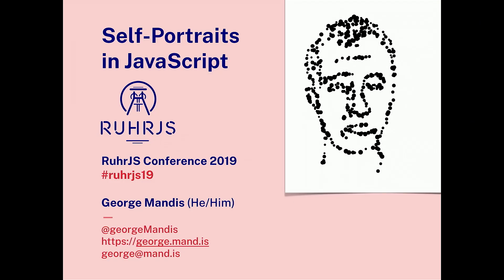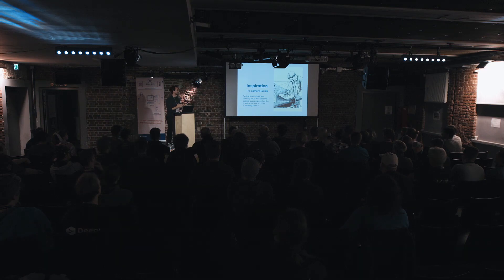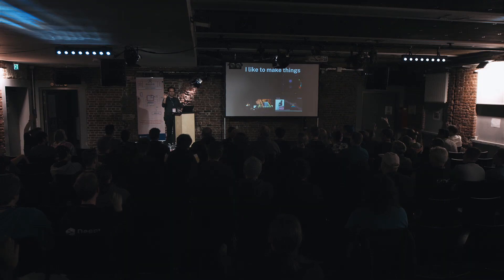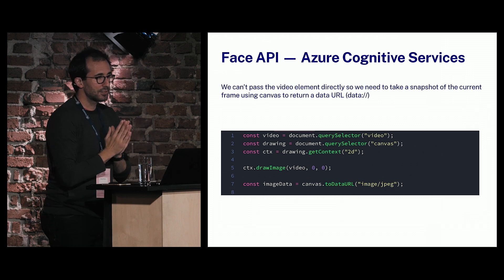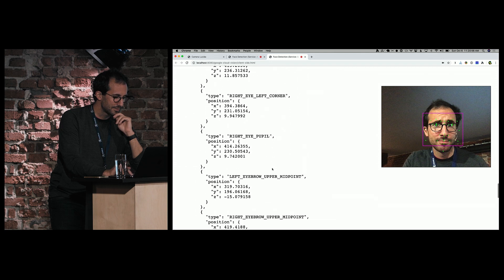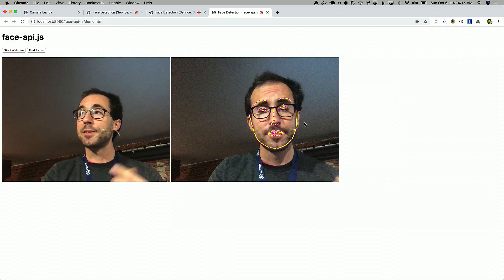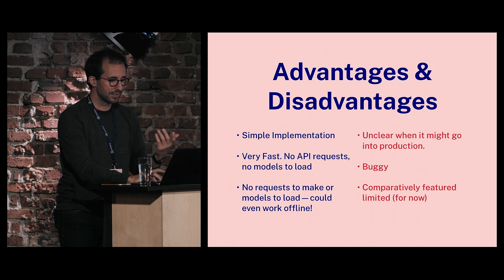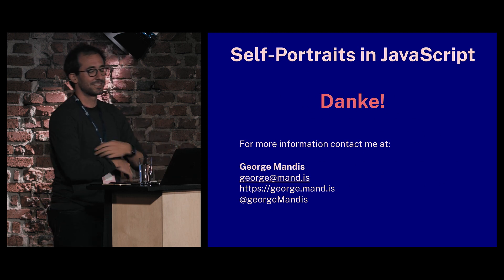RuhrJS 2019: George Mandis: Self-Portraits in JavaScript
In this talk we'll explore three different approaches to facial recognition in the browser to help us ""draw"" a self-portrait using JavaScript. We'll explore approaches that run entirely on the client-side using TensorFlow.js & other libraries, via web-based services (AWS, Google Cloud & Azure) and using the new, experimental Shape Detection API.

We'll explore what it's like to work with each approach and what the advantages and trade-offs are. Finally, we'll discuss long-term security implications and ramificiations we should consider as we introduce ourselves to basic machine-learning concepts through this creative exploration.